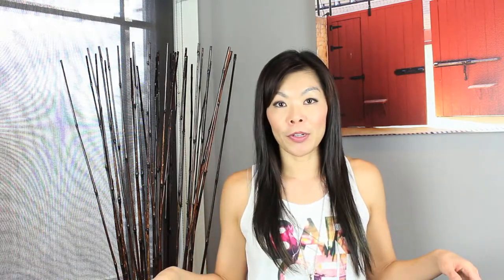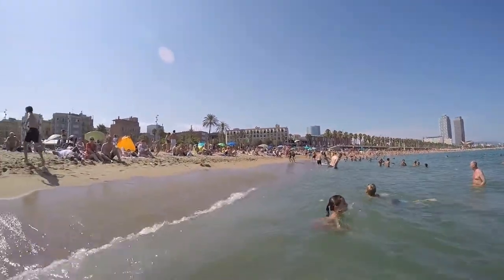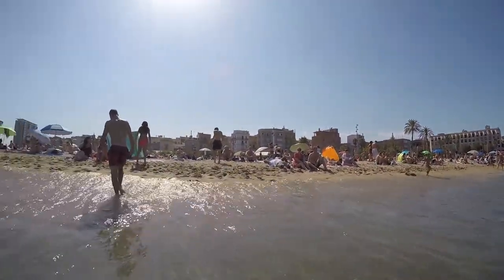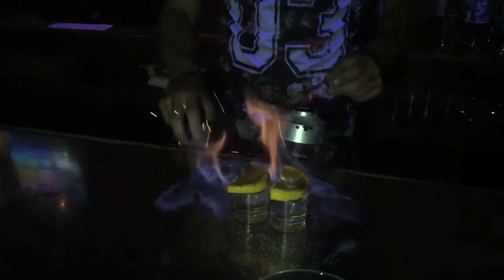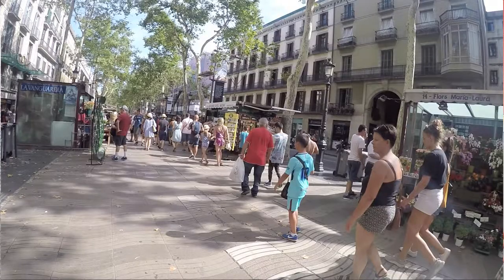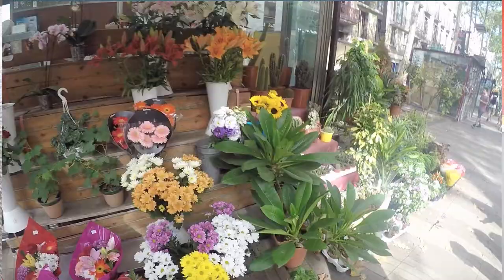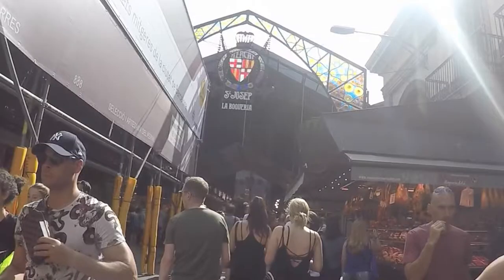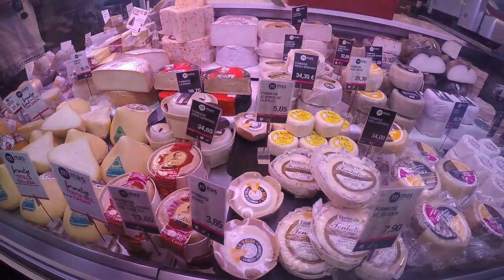Recommendations for Barcelona Food, Shopping and Entertainment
Barcelona is not just about seeing Gaudi structures. It’s also about experiencing the culture of the people and the modern day city. This means food, shopping and entertainment. Barcelona food is amazing and there are so many choices! In this video I give some recommendations for Barcelona restaurants, bars, shopping areas and unique places to visit while roaming around the city. If you are in Barcelona for only a few days check out these places! What are your suggestions for things to do (besides Gaudi structures)?
~ Curious Chics

Espit Chupitos - Barcelona bar where they light your drinks on fire!

Tramoia - Perfect for staple paella, bread with tomato sauce, garlic shrimp

Creps Barcelona - Everything crepes! A nice change from always eating tapas

Taller de Tapas - Love their eggplant with lime and honey. Delish!

MariscCo - Located in Placa (Plaza) Reial - loved their monkfish. The outside seating allows you to dine overlooking the plaza.